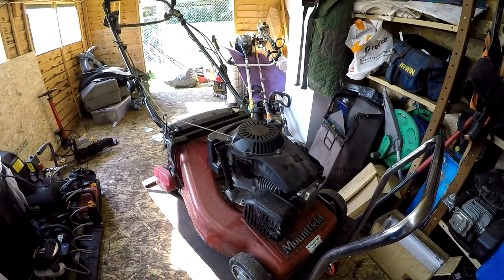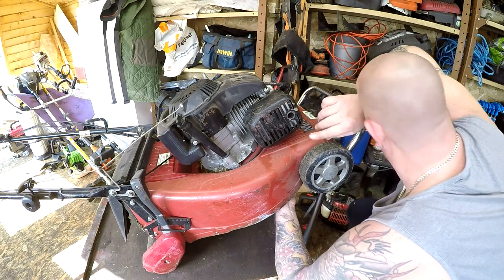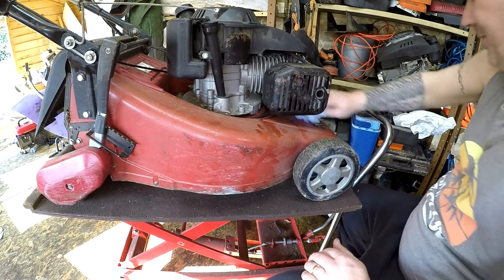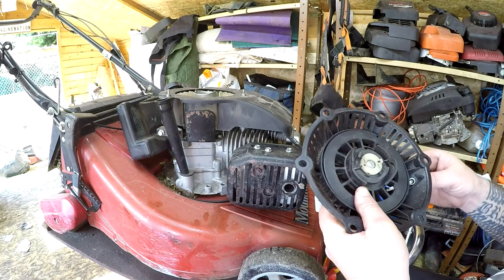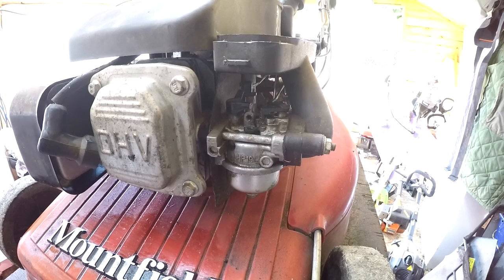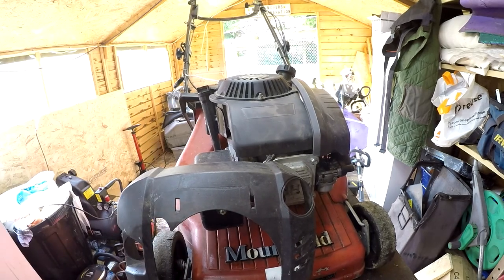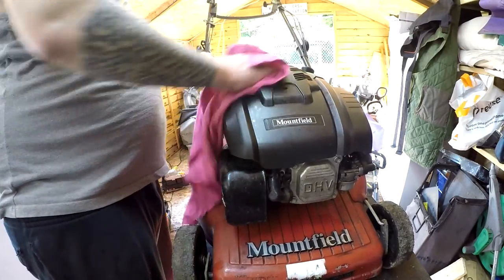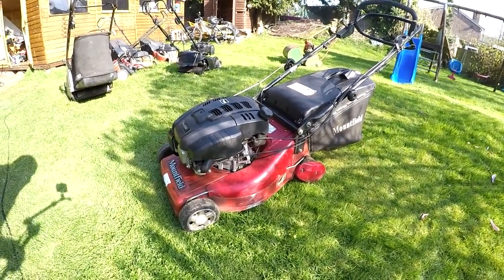Trash Picked Easy fix seized Lawnmower Will It Run.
In this Video i get in a  large 21inch cut Mountfield with a 4 speed gearbox, the only problem is that the engine is seized. i picked it up as spare or repair so lets see if i can get it to turn over.. and then start up.. thanks for watching